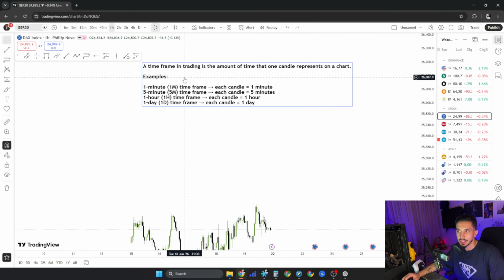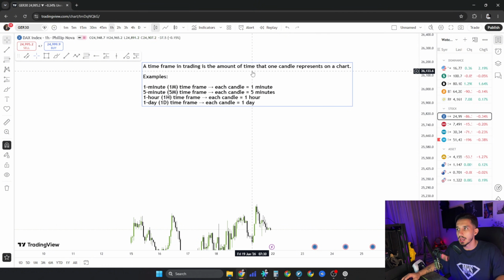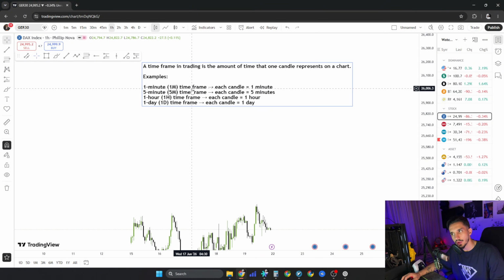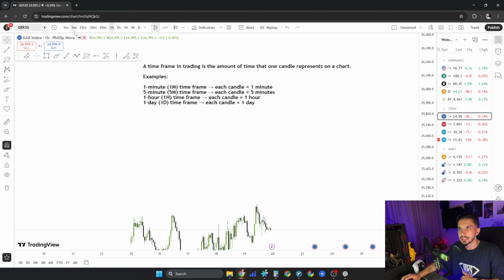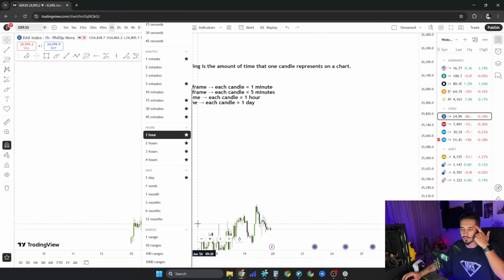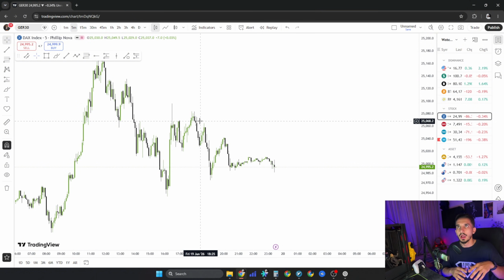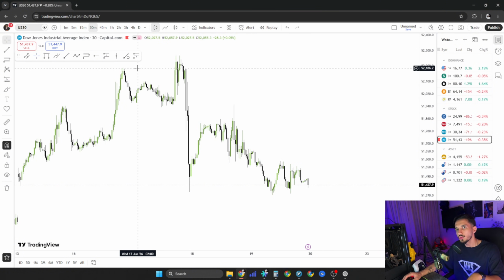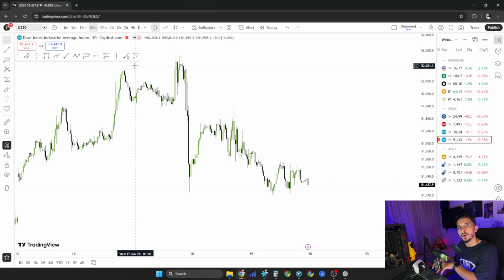Trading Camp | Part 2: Time frame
Learn trading time frames to understand how chart data is organized. This guide clarifies how different durations impact analysis.

Selecting the right trading time frames is essential for any strategy, whether you are scalping or position trading. This lesson breaks down what a time frame represents, explaining how each candle on your chart corresponds to specific durations like one minute, one hour, or one day. By mastering these intervals, you gain clarity on market movements and improve your ability to read charts effectively.

This overview is designed for beginners who need to understand the structural foundation of technical analysis. You will walk away with a clear definition of how time frames shape your view of price action, helping you make more informed decisions when analyzing candlestick charts. Understanding this concept is the first step toward building a consistent approach to the markets.

00:00 trading camp
00:15 what is a time frame
03:39 Don't take it lightly